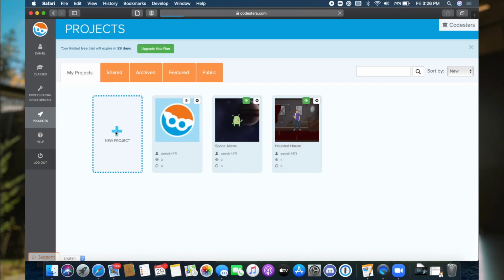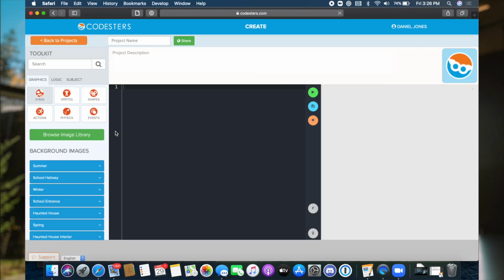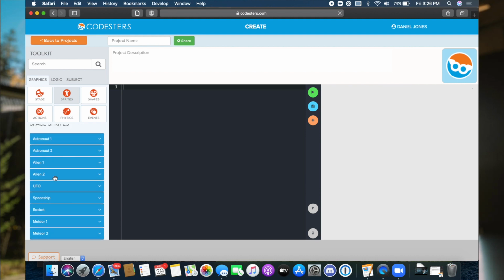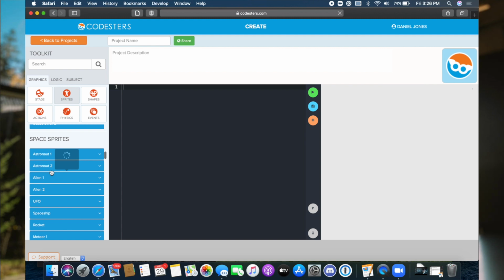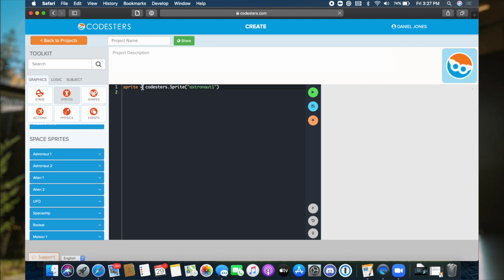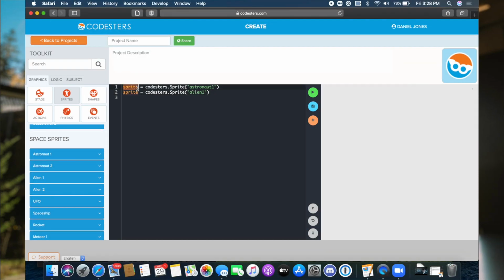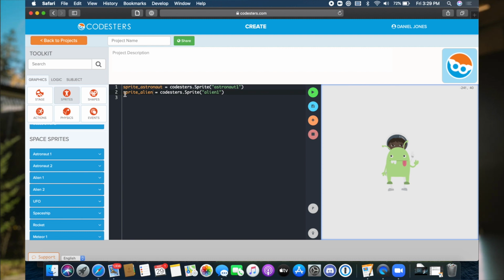Activity 1: Assigning Objects to Variables